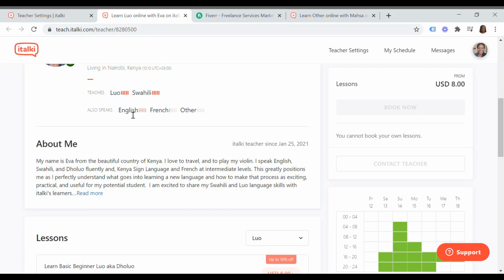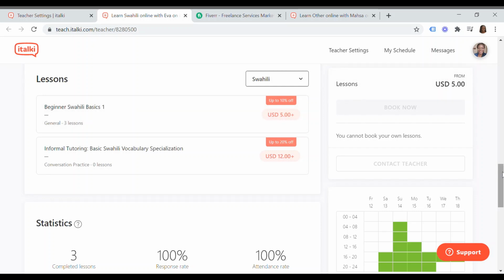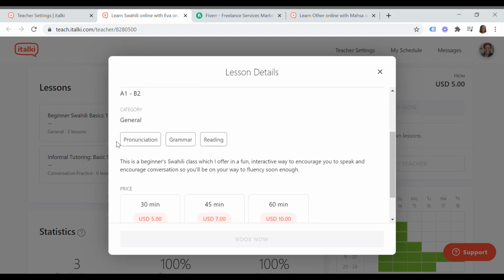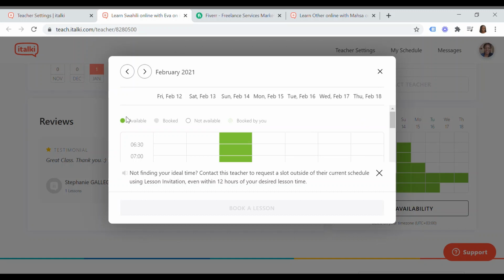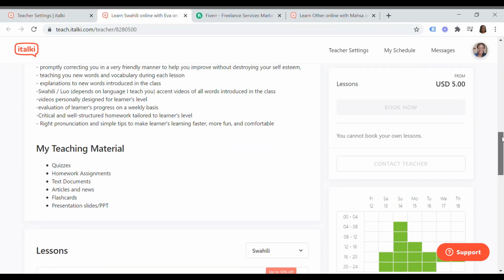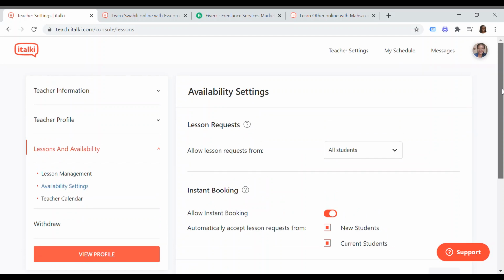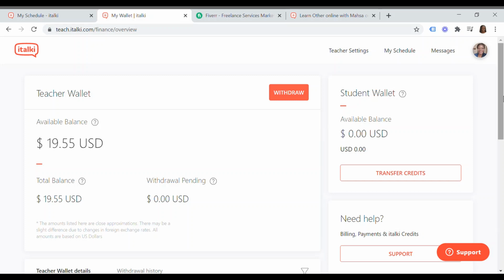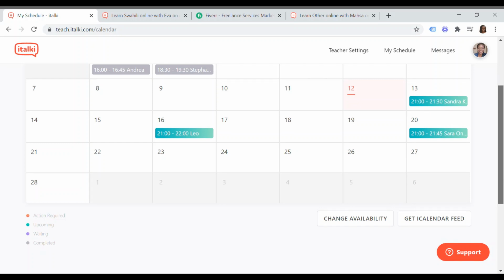iTalki | How to Make Money in Kenya | Teach English Online 2023 | iTalki Review | Tutoring on iTalki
I show you how to make money online speaking your native language from any country.
In today's video, I give a review of italki, and my experience tutoring on iTalki.